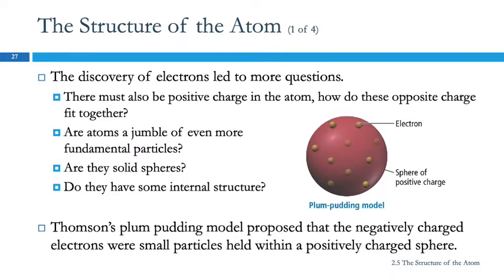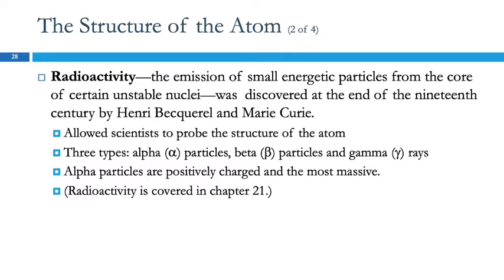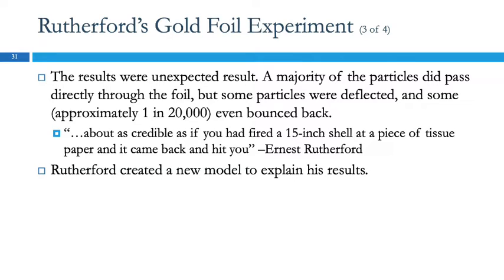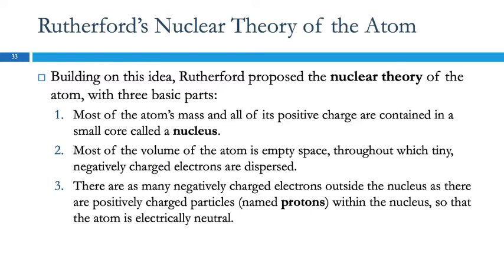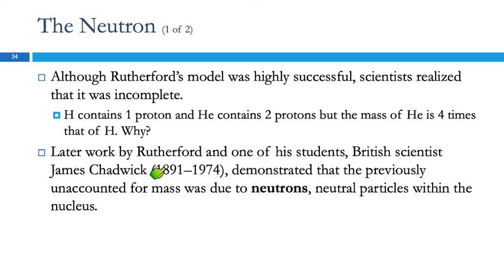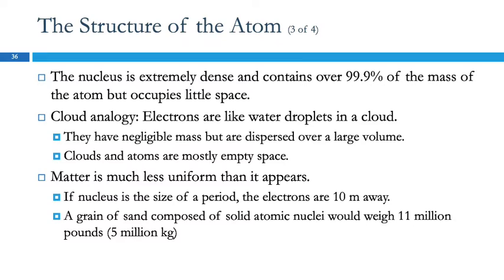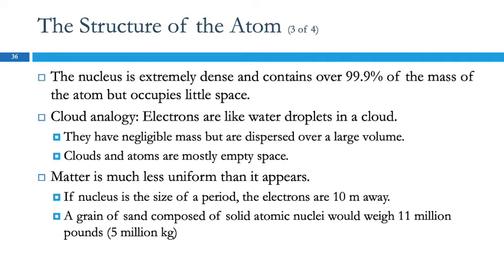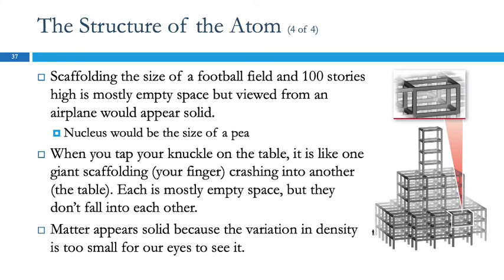2.5 T The Structure of the Atom